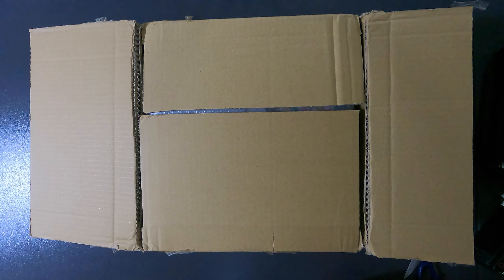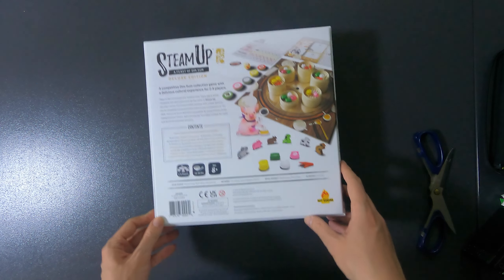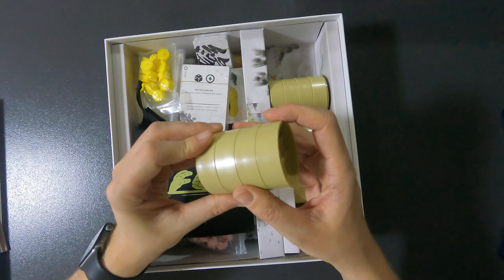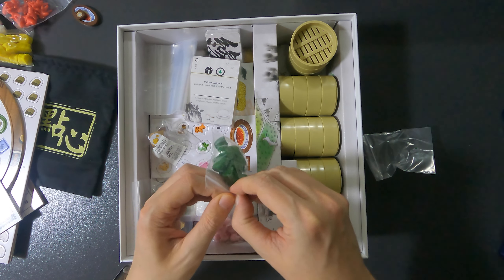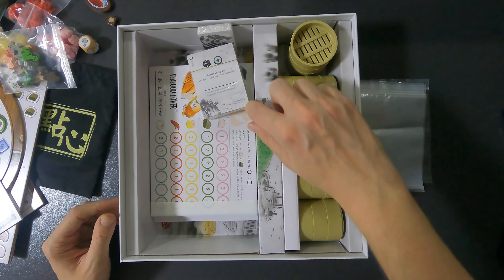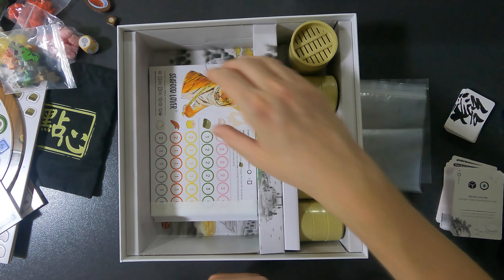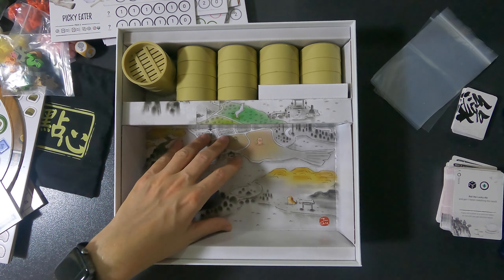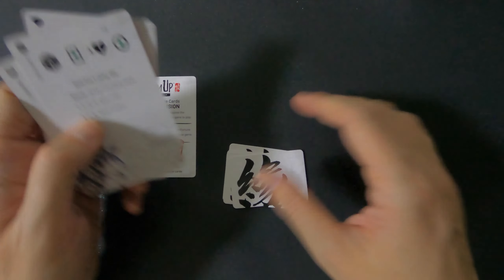Steam Up: A Feast of Dim Sum - Unboxing [DELUXE EDITION] [KICKSTARTER]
Overview:
0:00 Intro
0:10 The Parcel
00:47 The Main Box
2:06 The Rulebook
3:09 The Score Board
3:19 The Main Board
3:44 Punchboards
4:27 The Steamers
4:51 The Dim Sum Bag
5:11 First Player Token + Steam Token
5:31 Dim Sum (Deluxe Tokens)
7:59 Animal Meeples
8:32 Dim Sum Die
9:00 Animal Tokens
9:25 Cards
10:30 Animal Boards
15:50 Fates and Fortune Expansion
16:41 Wrapping Up + Outro